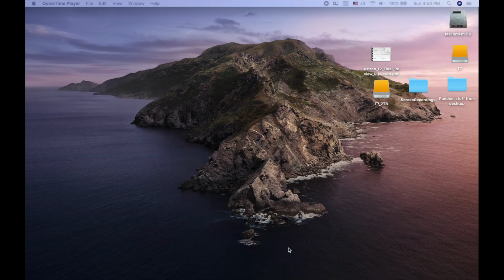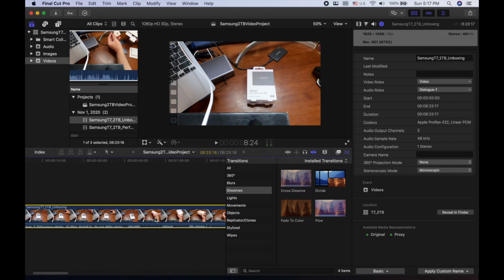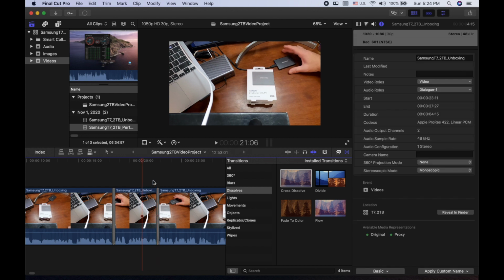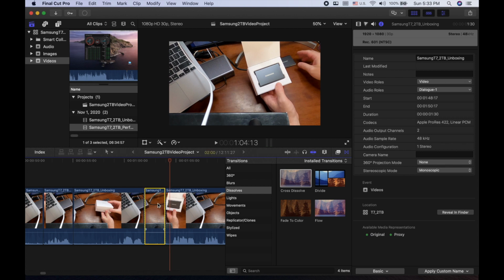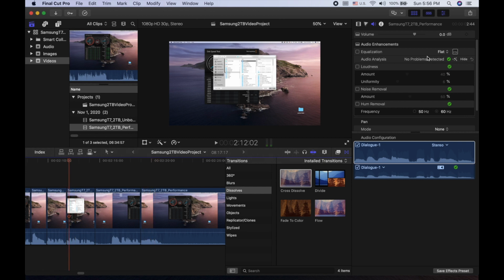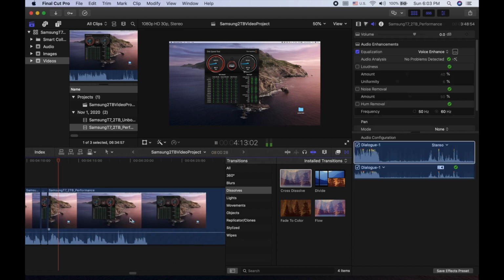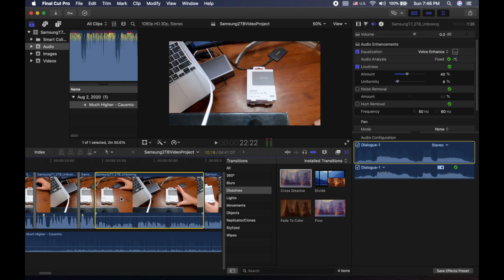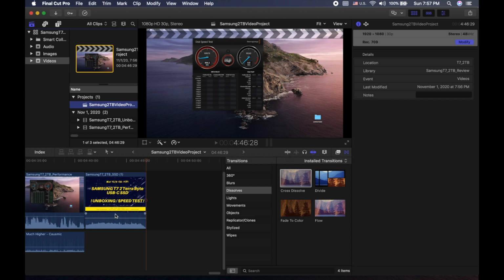Beginners How To Use Final Cut Pro X FCPX Make & Edit Videos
Final Cut Pro X Beginner’s Tutorial

In this In-Depth, Deep-Dive Introduction and Tutorial of how to get started creating video content in Final Cut Pro, we are going to start from the very beginning and work from Start to Finish to create a sample video Project that can be exported to Youtube or whatever media platform desired.

Steps will include best practices for Creating Libraries in FCPX, Organizing Video, Audio and Image Events, creating Projects, Importing Audio/Video media into your Events and Projects, and yes, editing Audio and Video while managing the Magnetic Timeline.  You will even get enough instruction and examples to make great transitions between clips to make your video edits seamless and smooth.

Taking the time to familiarize yourself with this video and these techniques will fast track you to mastering a comprehensive set of basics that will serve as an excellent foundation to your video creation goals!

Links to products profiled and that I use:

Corsair K95 RGP Platinum Mechanical Keyboard
Apple MacBook Pro 2020 (13-inch)
Apple iPad Pro 12.9-inch (4th Generation)
Apple Magic Keyboard for 12.9-inch iPad Pro
Twelve South Curve for MacBooks & Laptops
CalDigit TS3 Plus Thunderbolt 3 dock
GoPro Hero 8 Action Camera
GoPro Media Mod (HERO8 Black)
GoPro Display Mod (HERO8 Black)
LG 4K UHD Monitor
Boya Microphones
Blue Microphones
Superlux Microphones
Logitech Store
Logitech C920 HD Pro
Logitech MX Master Mouse
Neewer 18” ring light
Samsung T7 SSD 1TB
Steinberg UR24C Audio Interface
Netgear Orbi RBK753 High-Performance Home Mesh Wifi 6